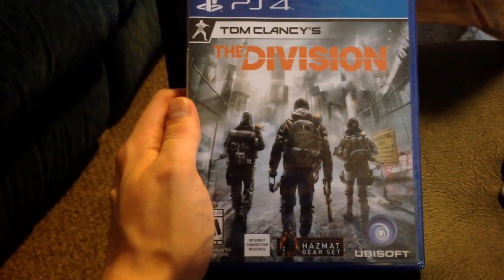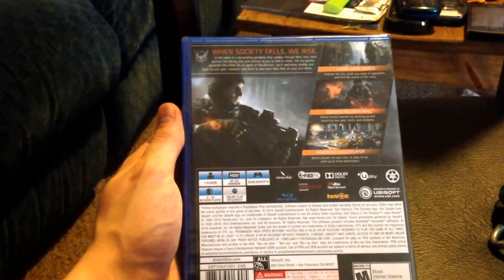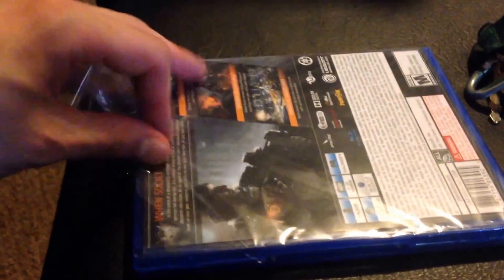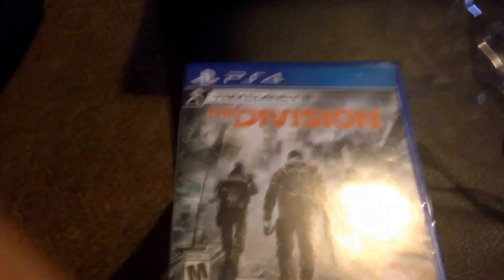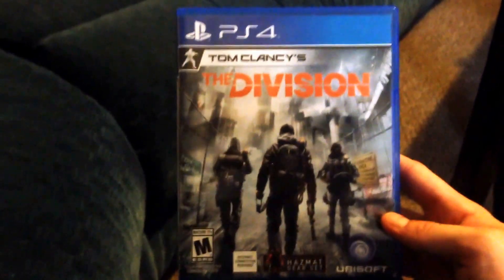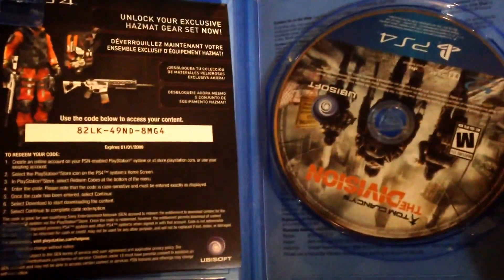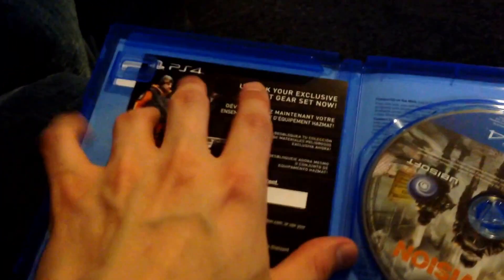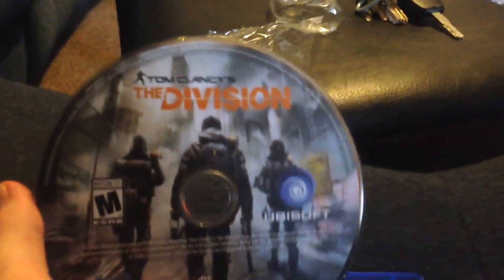Unboxing Tom Clancy's The Division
Tom Clancy's the Division Unboxing (drizzlingtom)

Add me we can be friends!
Xbox : drizzlingtom
Playstation : drizzlingtom

Please donate to my paypal to help me improve my content!

THUMBS UP FOR MORE UNBOXINGS WHENEVER I CAN!

Thank you so much to everyone who watches my videos and supports my channel it really means a lot to me!

Tom Snyder